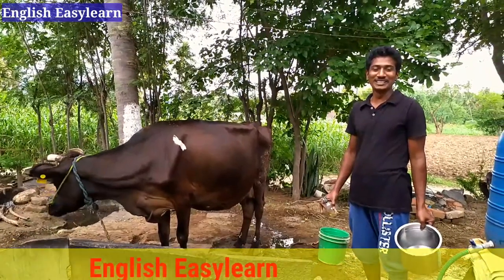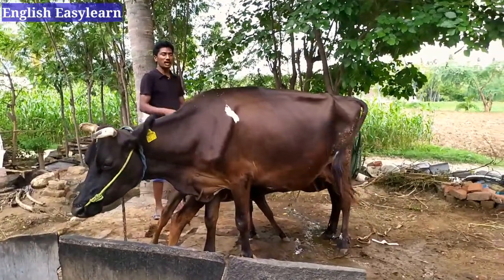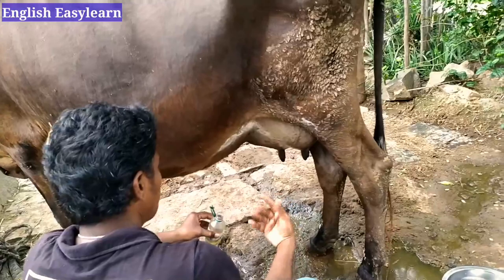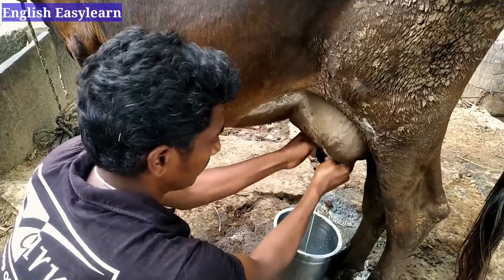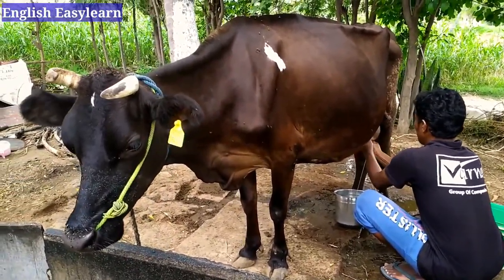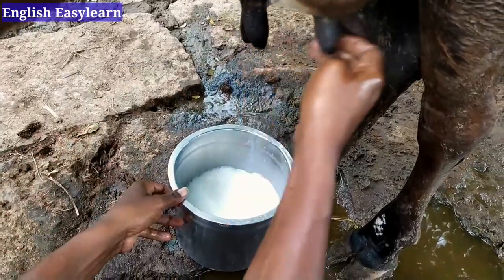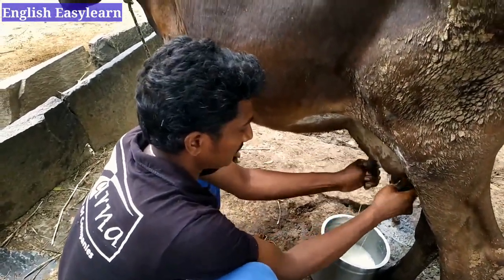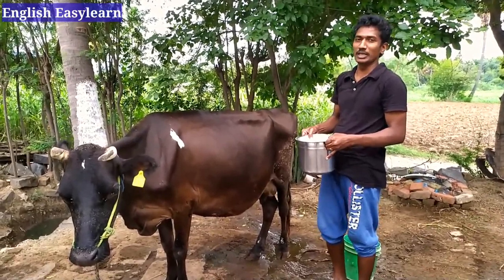How to Milk a Cow manually | Milking cows in Tamilnadu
Cow Milking in hand is shown for the world.